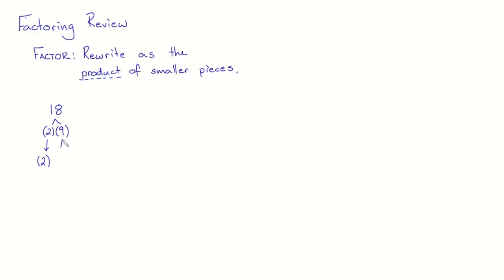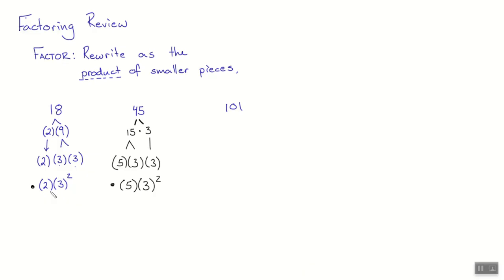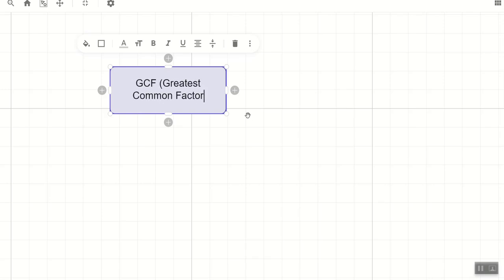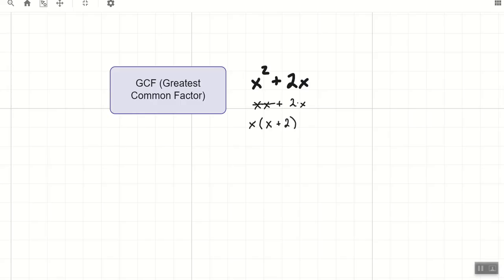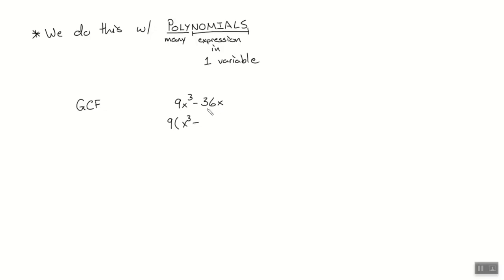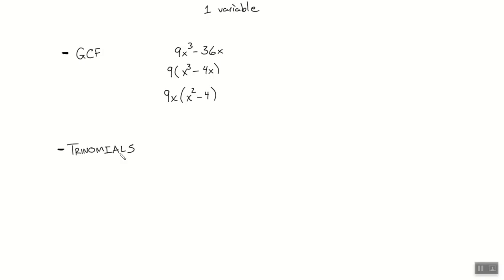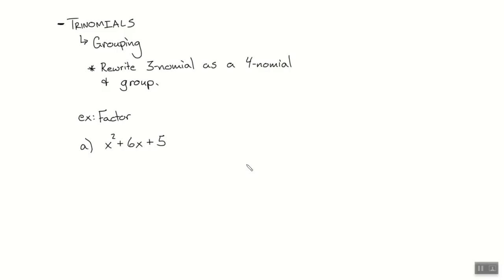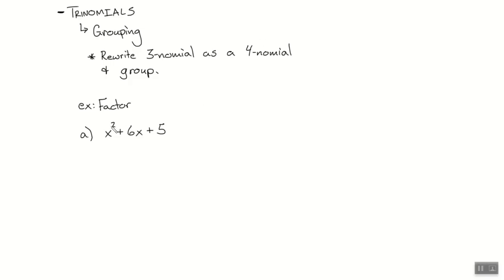3rd Hour Geometry (11/3/25) - Algebra Review Day 1